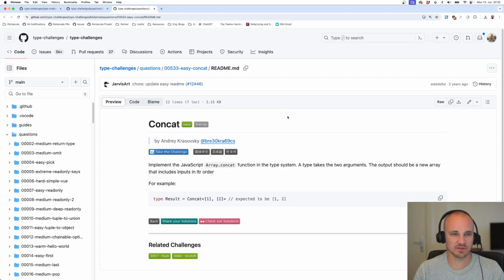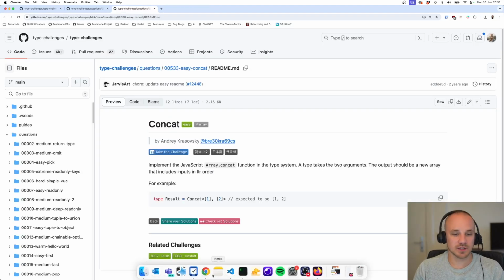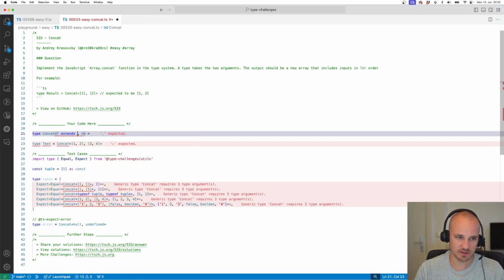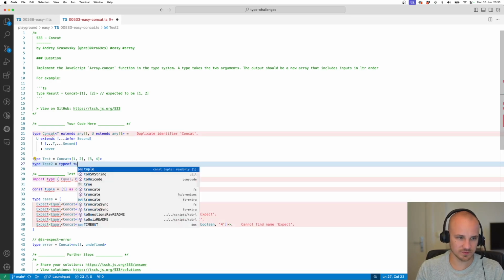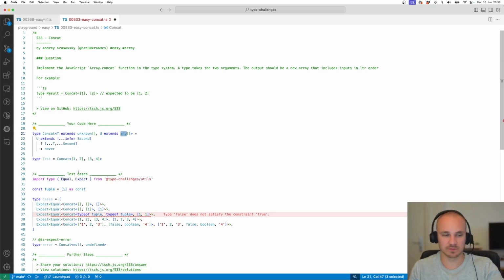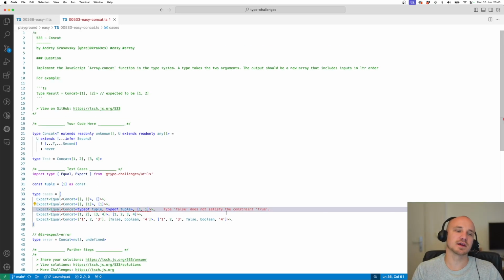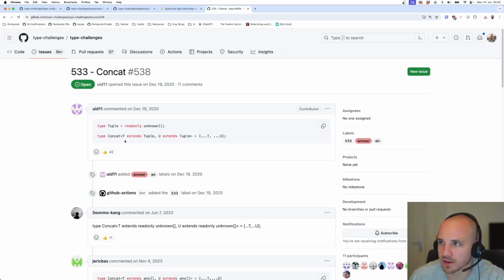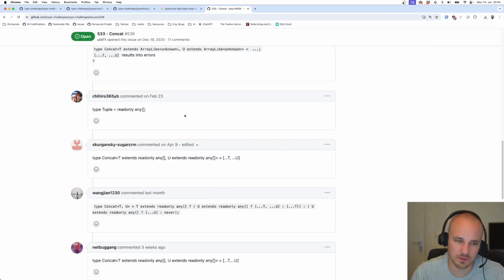Concat - TypeScript Type Challenges #533 [EASY]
Let's solve Concat

00:00 Intro
00:10 Challenge introduction
00:46 Attempt at solution
03:12 Working Solution for Concat TypeScript Type Challenge
03:27 Checking other online solutions